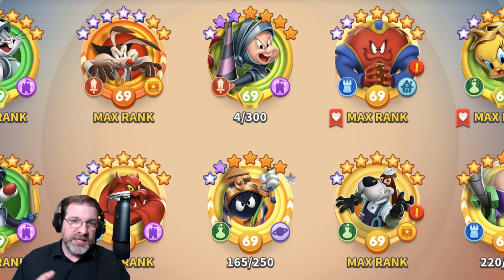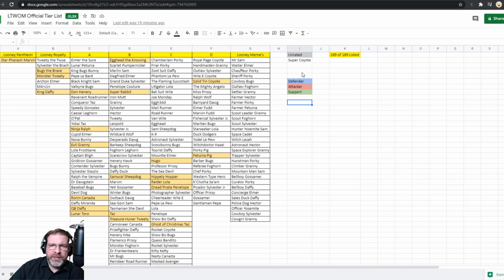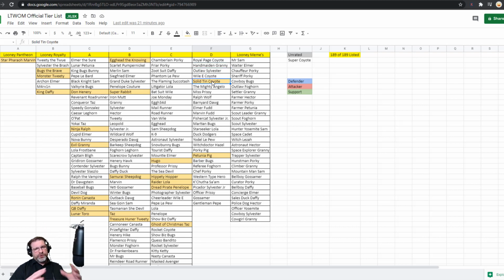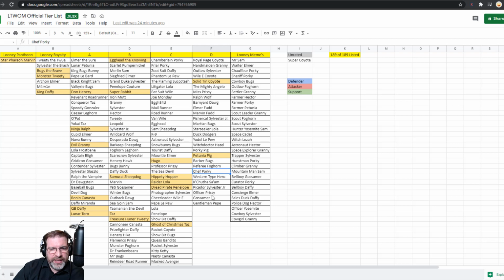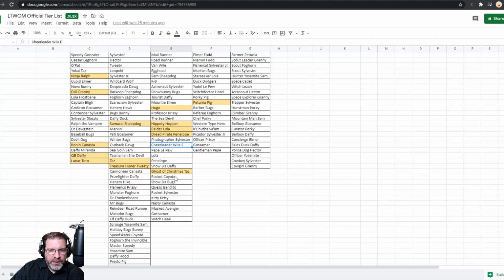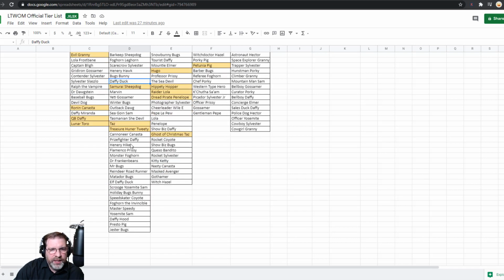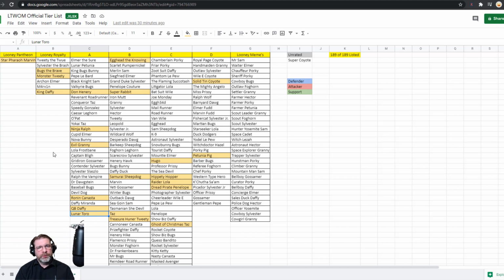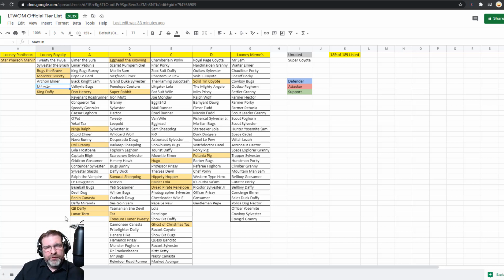All Toons Ranked - February 2021 - Looney Tunes World of Mayhem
*Official Looney Tunes Ambassador*